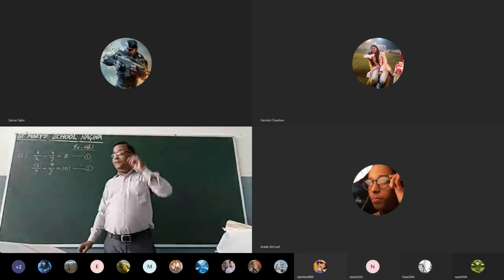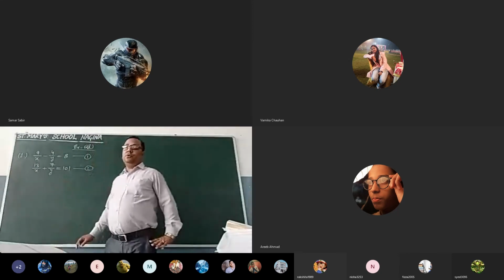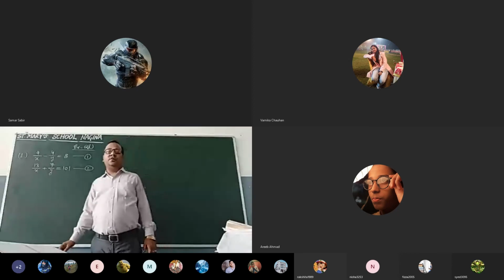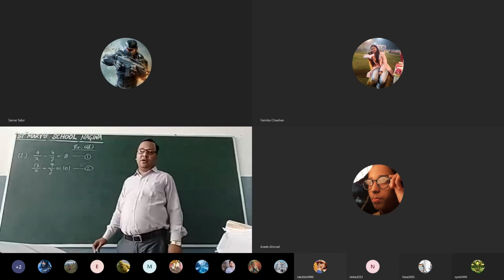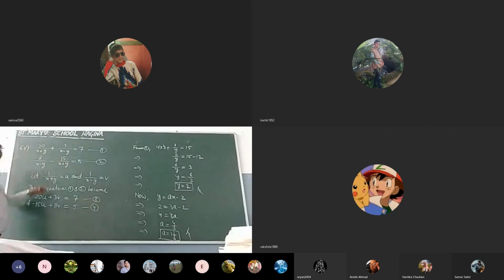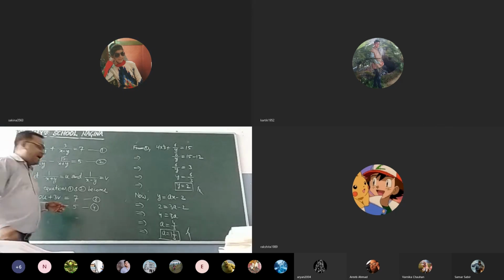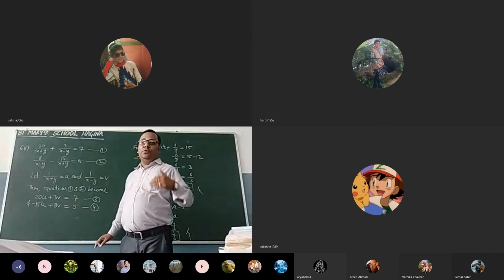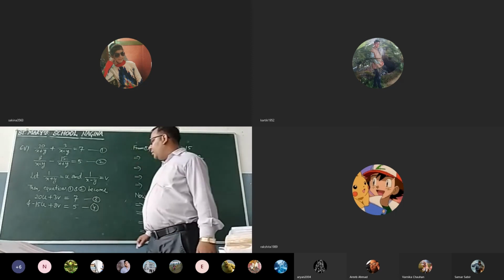CLASS-IX, MATHS, EX-6(D)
Equations reducible to linear equations.